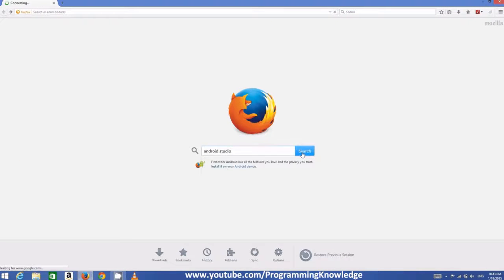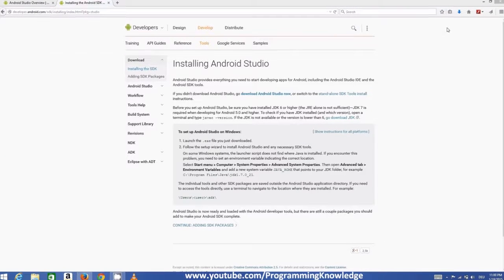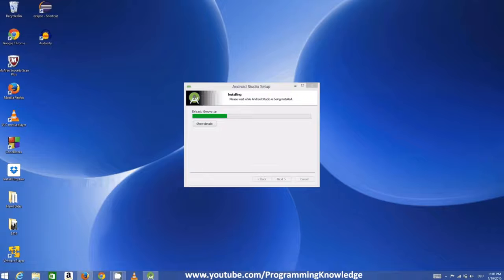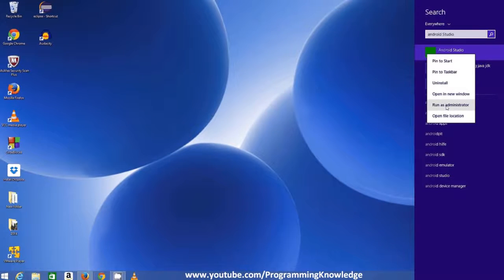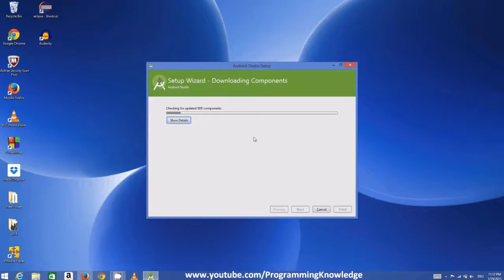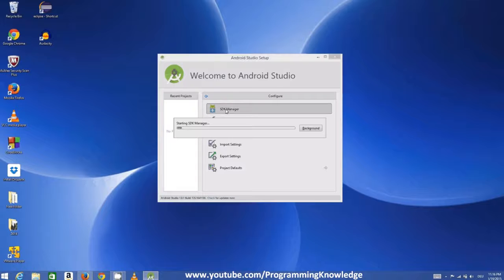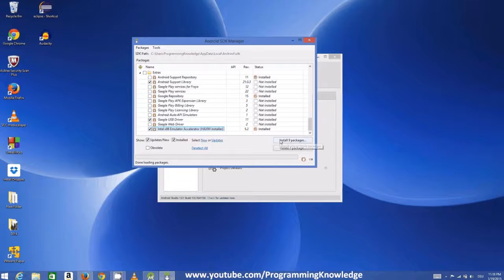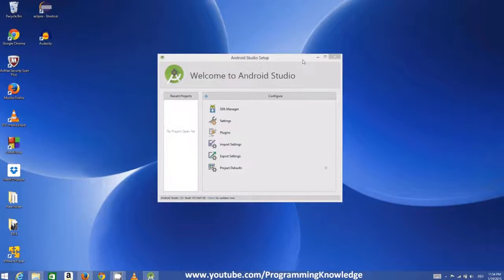Android Tutorial for Beginners 2 # How to install Android Studio